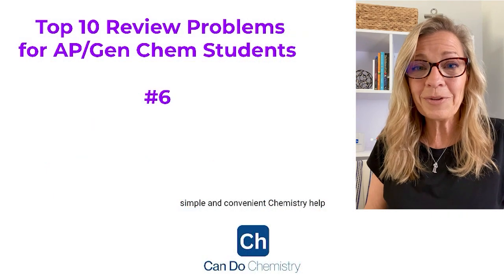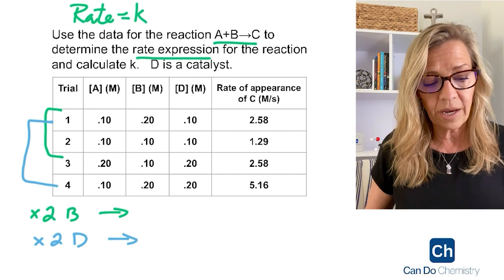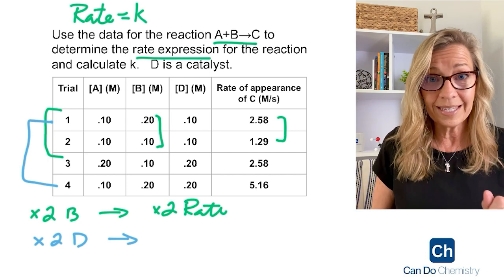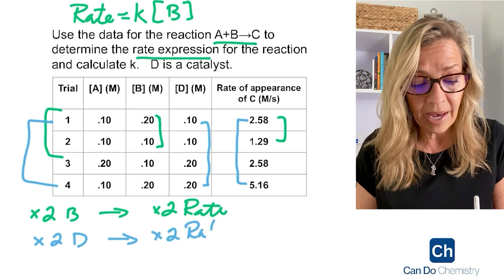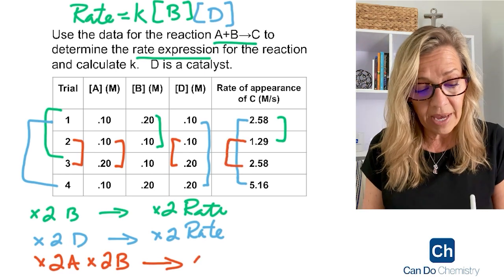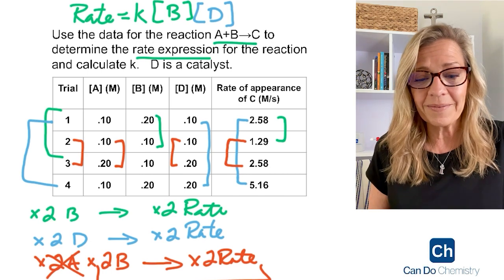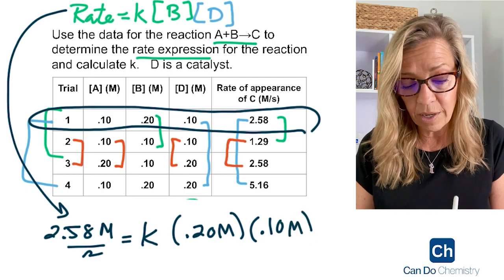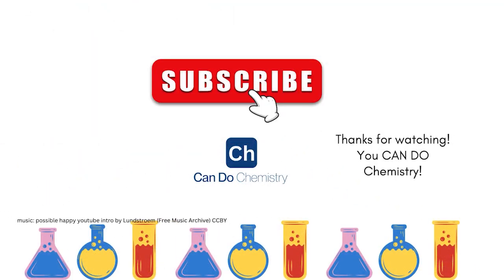Top 10 Chemistry Review Question: No. 6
If you taking Chemistry, try this kinetics review problem with me.
You are given experimental data from several reactions and asked to determine the rate expression and calculate the rate constant, k.  This one involves a catalyst. Remember, the rate expression can only be determined EXPERIMENTALLY.